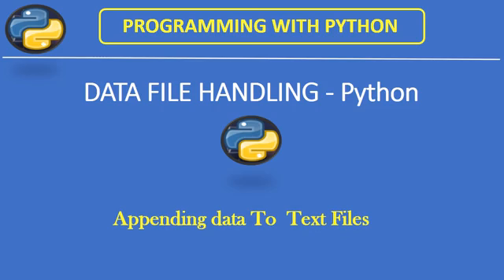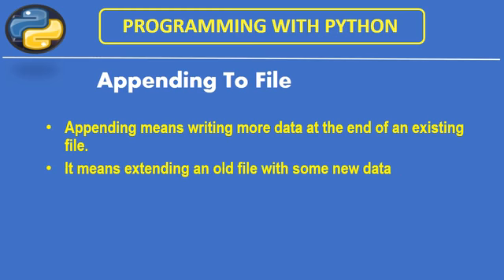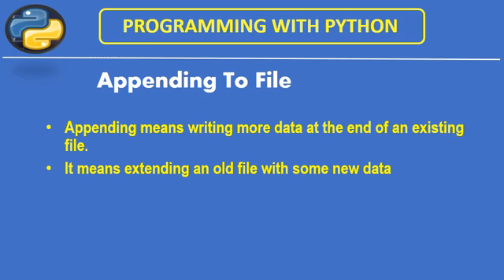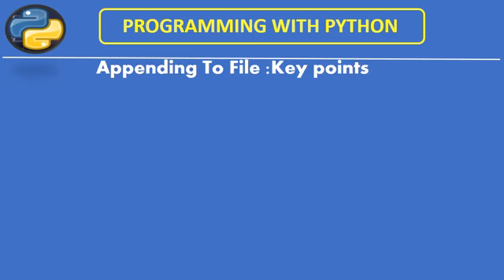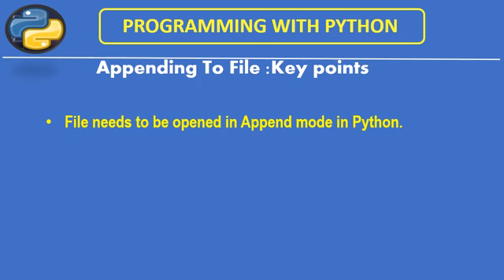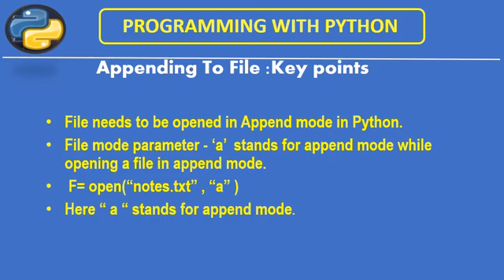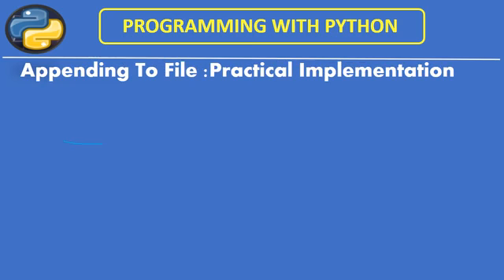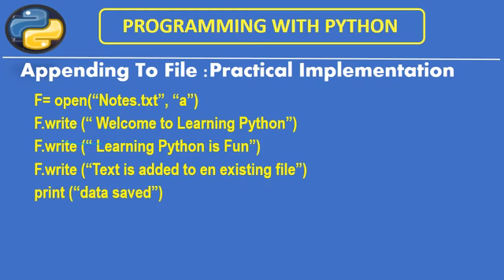File handling Append Mode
Writing to file in Append mode